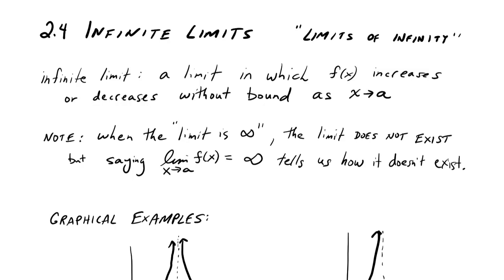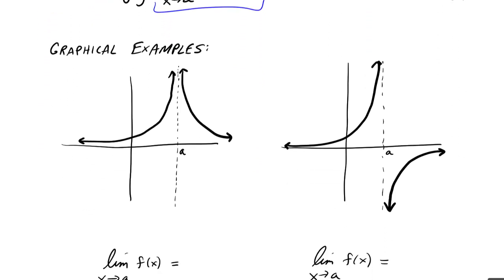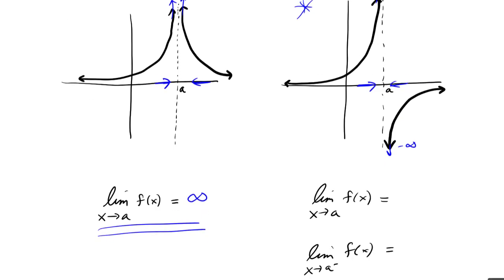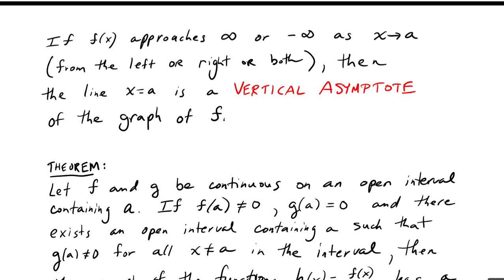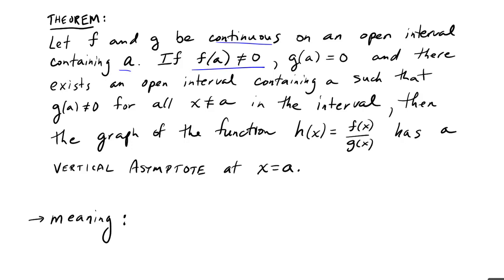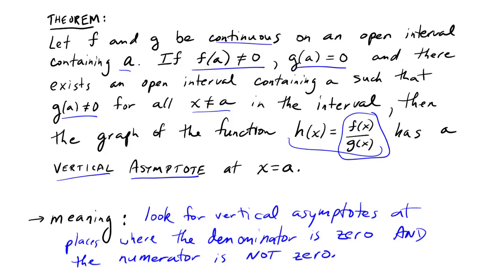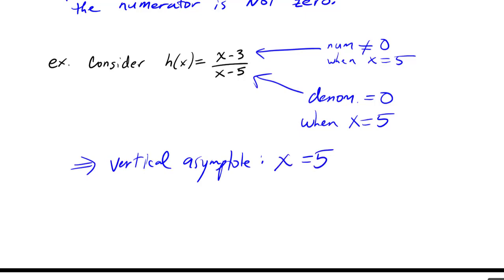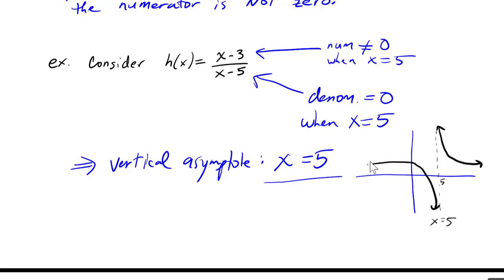InfiniteLimits Part 1